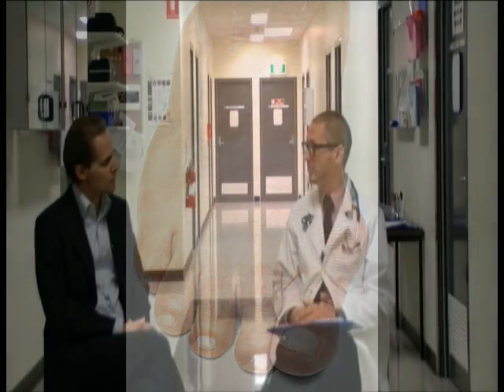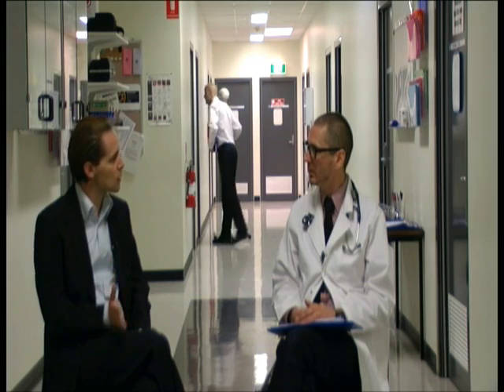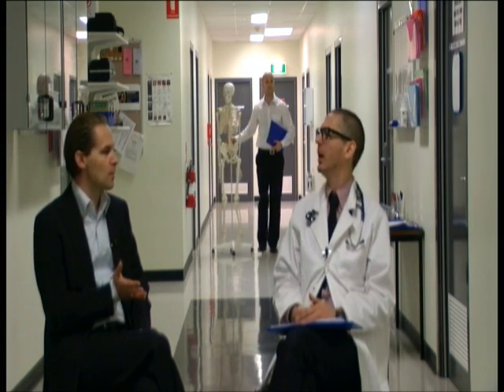What causes bunions?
What causes Bunions, could it be hereditary? In this episode of Diagnosis Health Associate Professor Hylton Menz explains what is a bunion, how they got the name bunions, and some new research which sheds light on the possible cause of bunions.